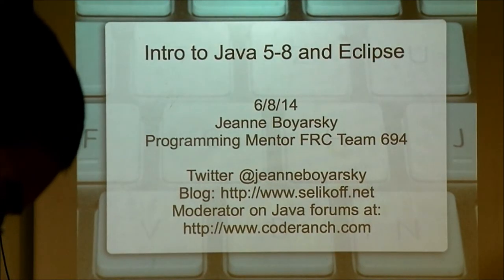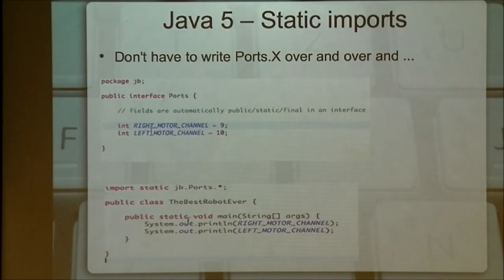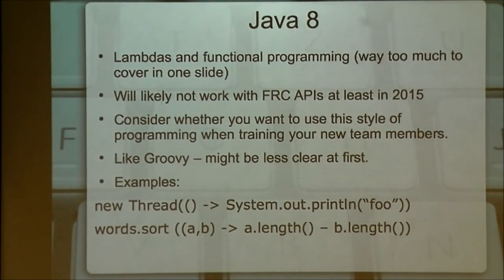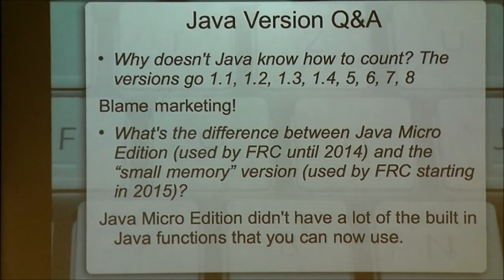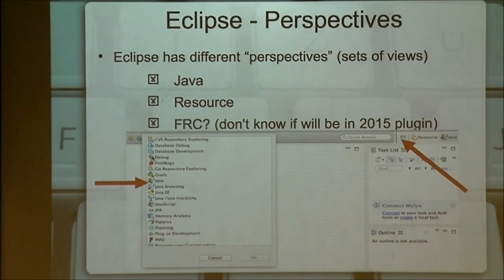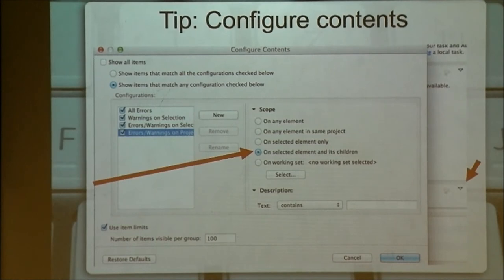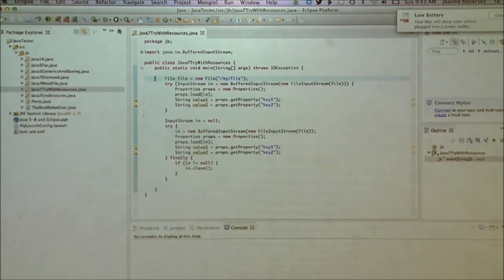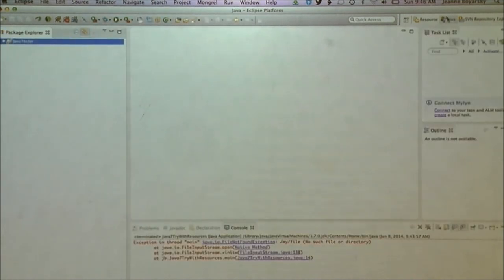FRC Java 8 Introductory Seminar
Thank you to Jeanne Boyarsky from Stuypulse for teaching the Steel Hawks about Java 8, some changes for the 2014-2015 season, and Eclipse.